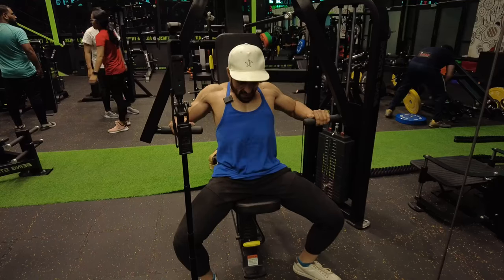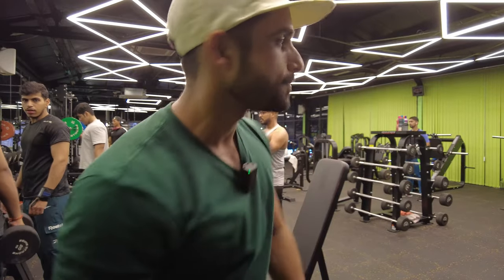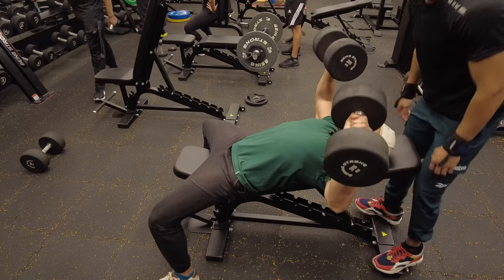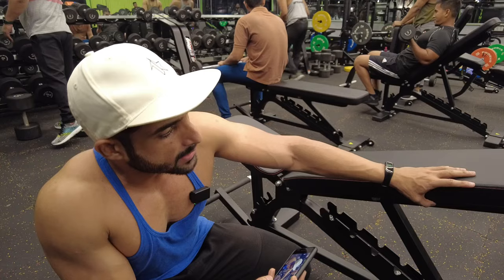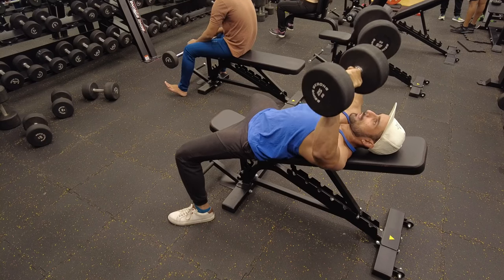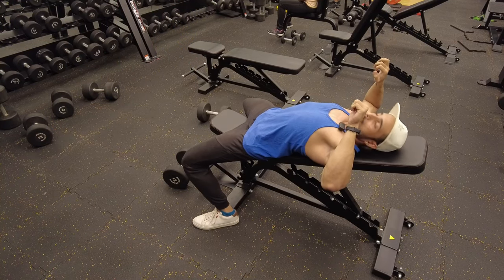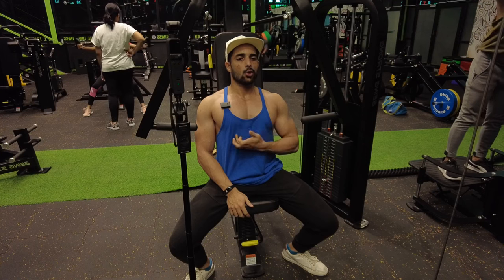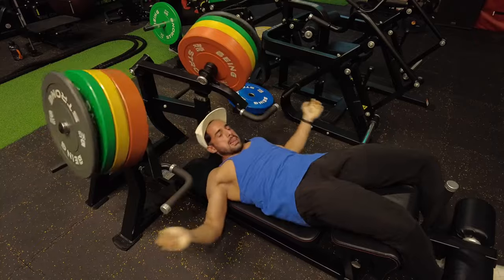CHEST workout mistakes || avoid these as a BEGINNER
👉When i was a beginner the most attractive body part for me was the chest.
👉So I started training it hard and made a lot of mistakes.
👉This particular video focuses on these chest workout mistakes that i made as a beginner. Please watch the fairly short video to avoid these mistakes as a beginner.